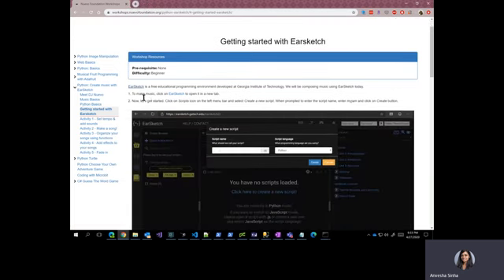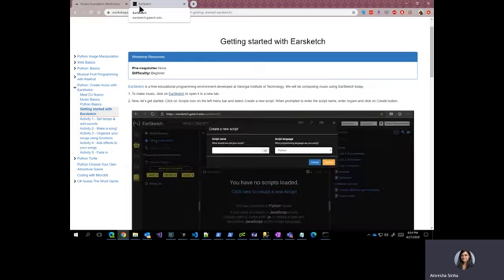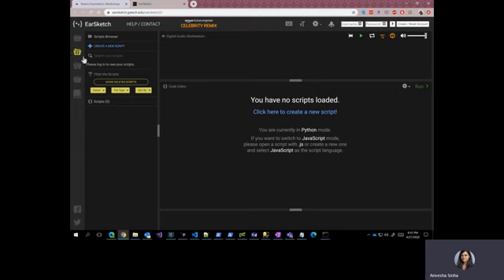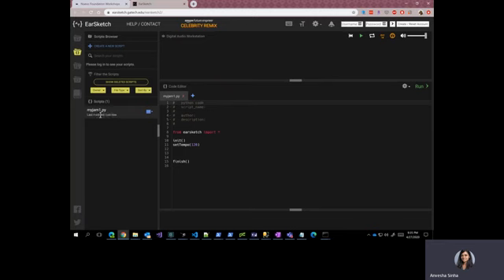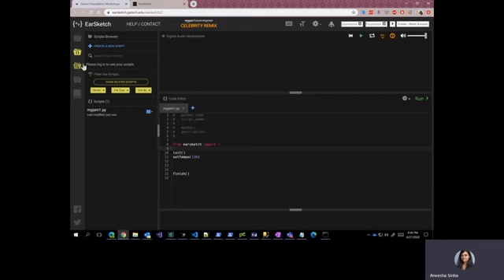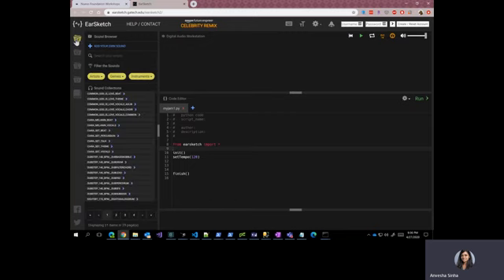Tutorial 2 - Python Earsketch - Getting Started with Earsketch